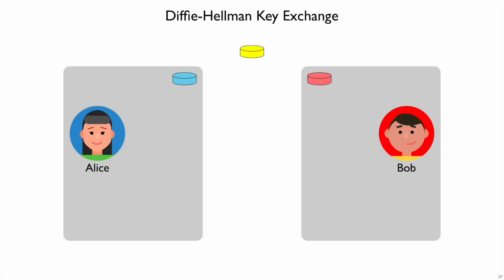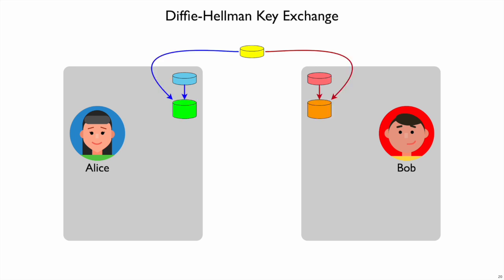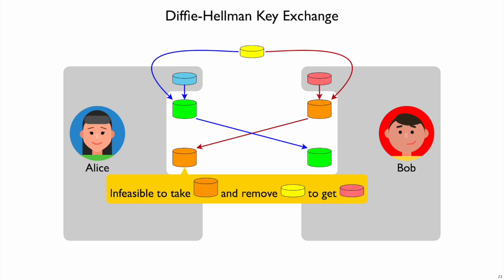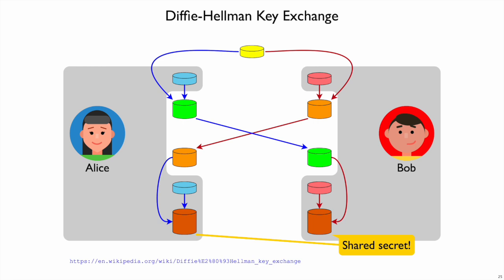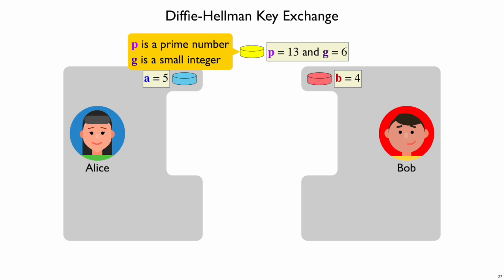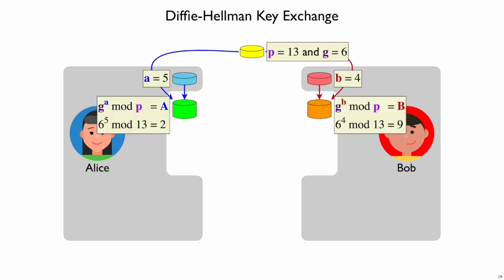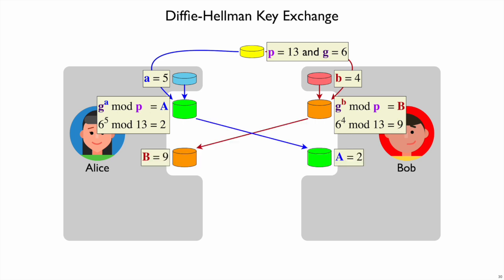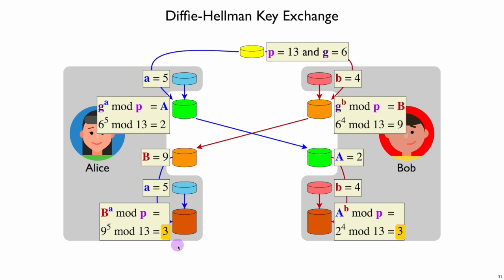Netsec Public Key Crypto 3 - Diffie-Hellman